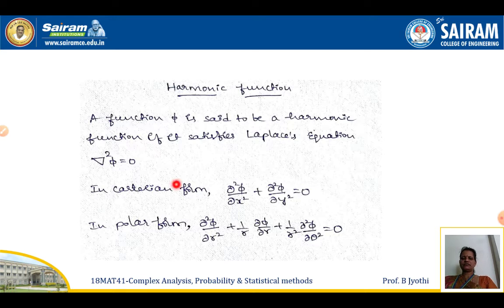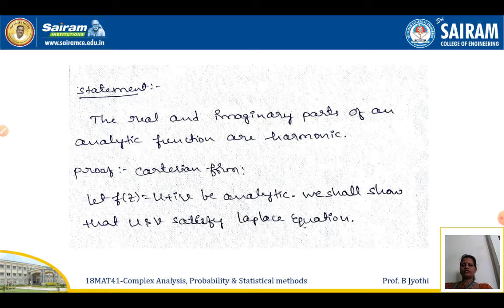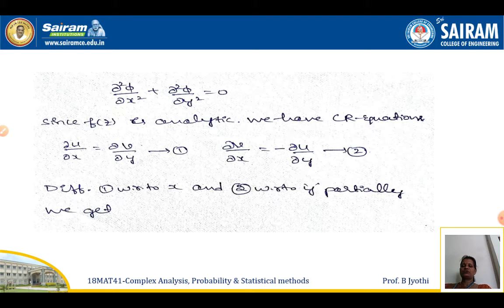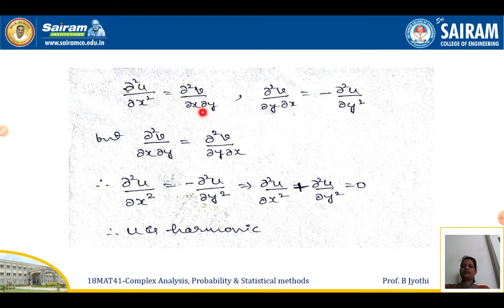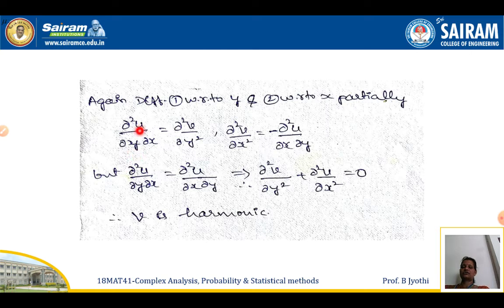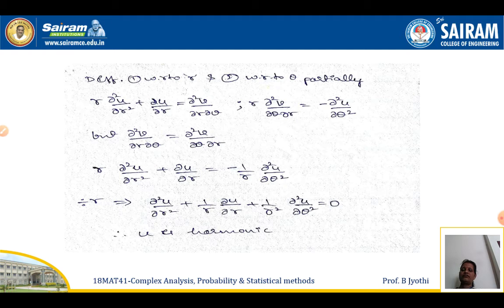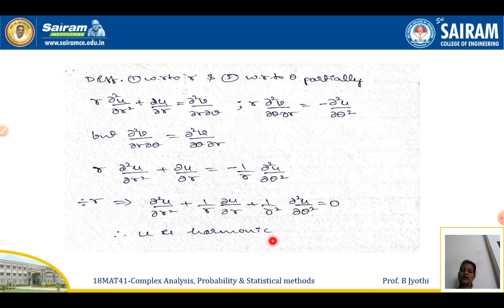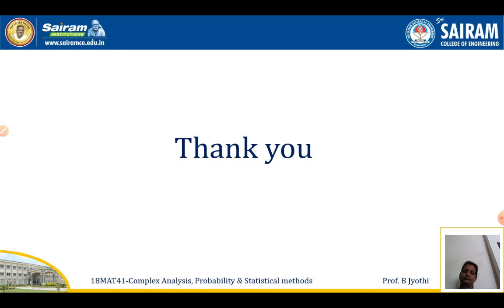Lecture video_18MAT41_Modue1_Harmonic property_B Jyothi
YouTube Lecture video is uploaded on Harmonic property. Go through and clarify the doubts